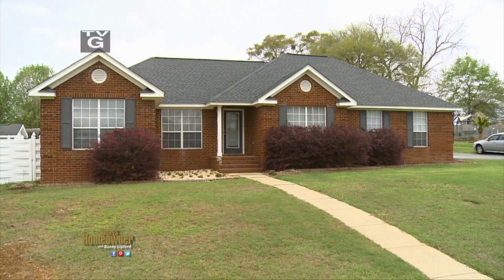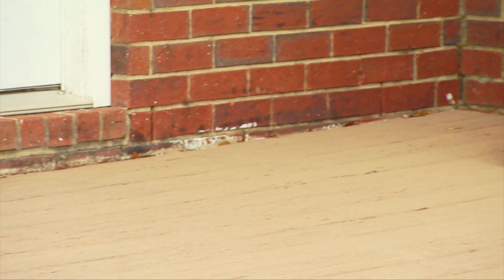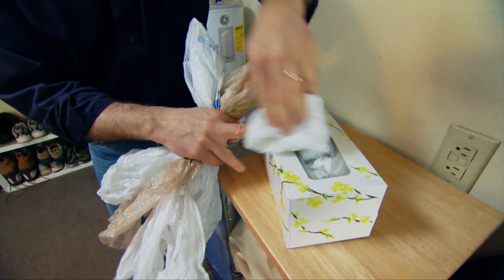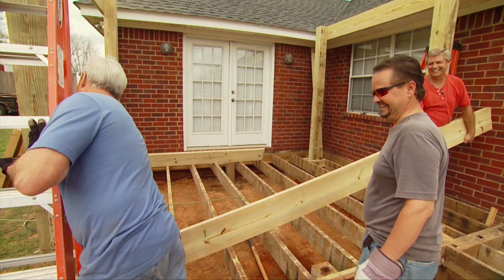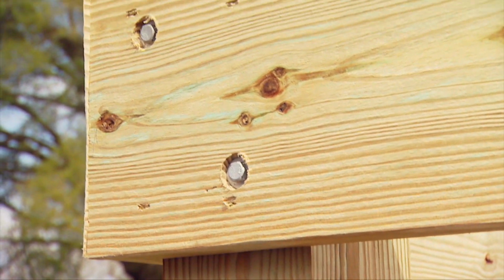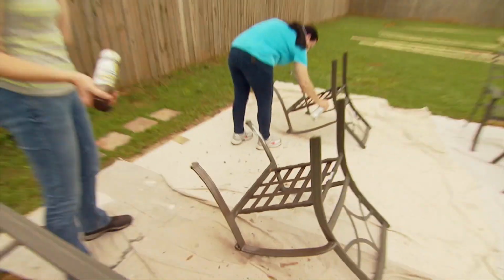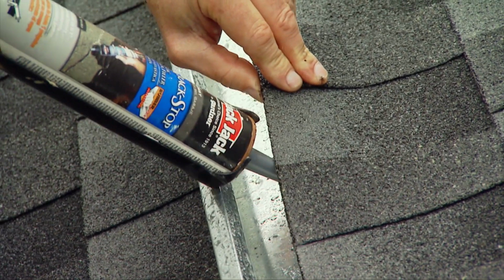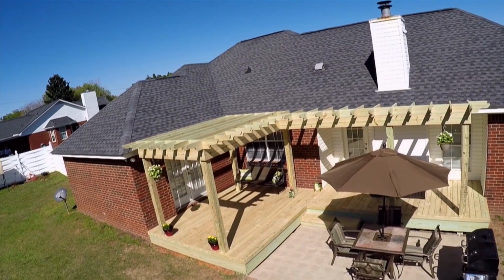Easy Outdoor Living - Today's Homeowner with Danny Lipford (S17|E15)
The wood deck and tile covered concrete patio on the back of Mike and Maureen James’s house had deteriorated over time and were in need of repair to improve the outdoor living area on the back of their house.